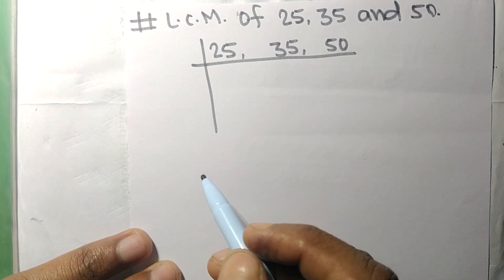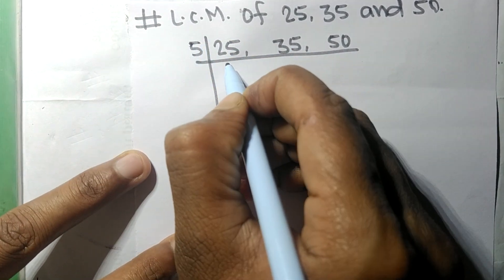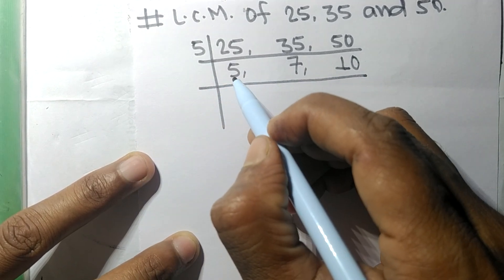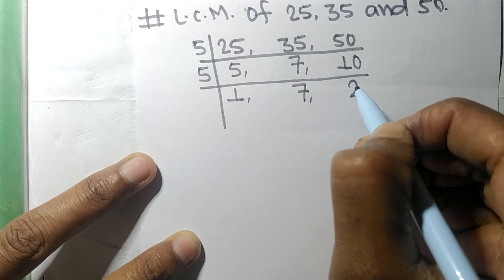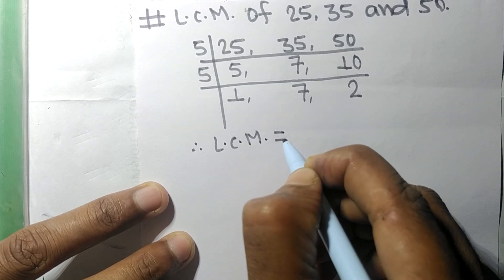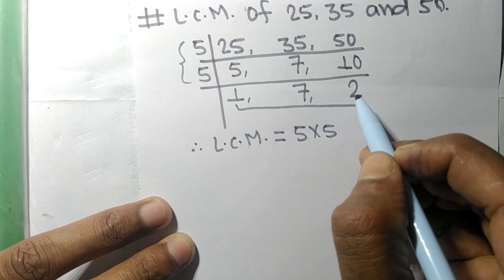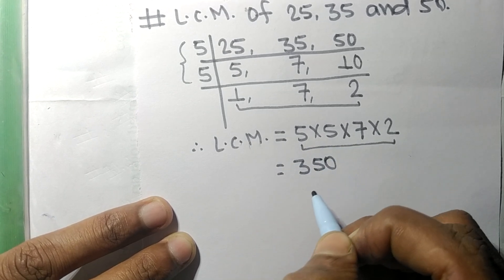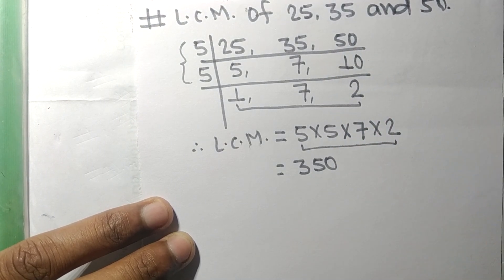L.C.M. of 25 35 and 50